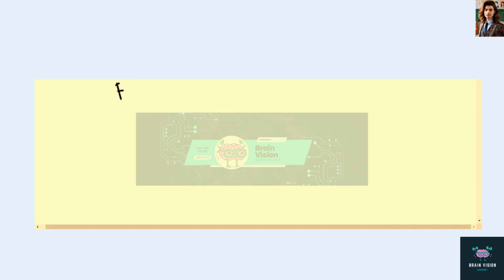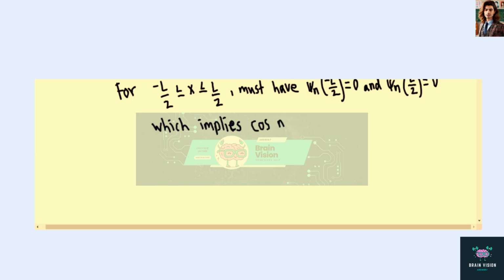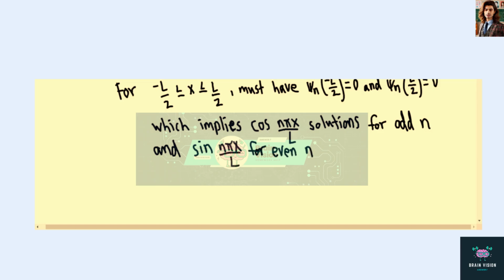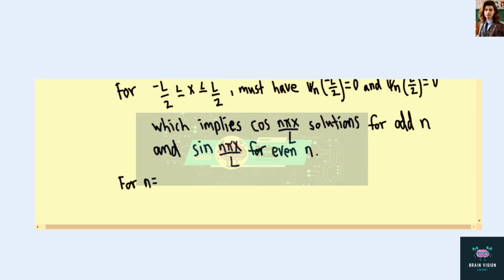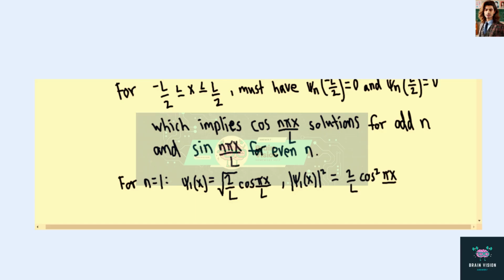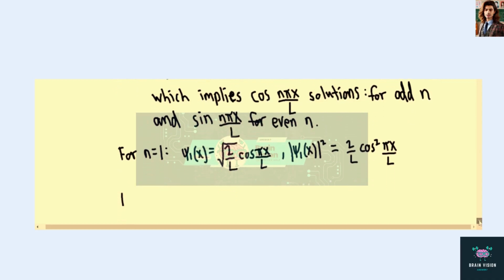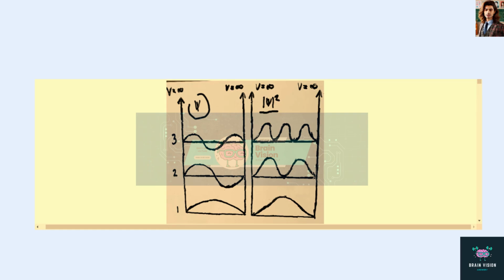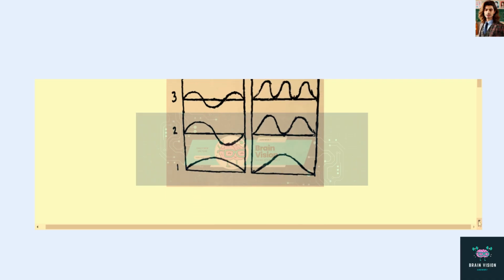Consider a quantum particle moving in a one- dimensional box for which the walls are at and (a) Writ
Consider a quantum particle moving in a one- dimensional box for which the walls are at and (a) Write the wave functions and probability densities for and (b) Sketch the wave functions and probability densities.